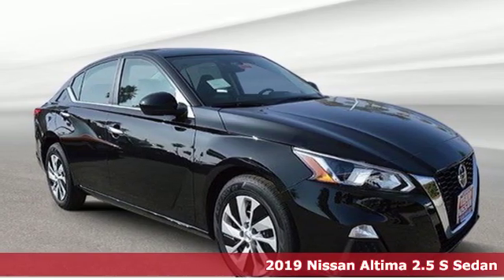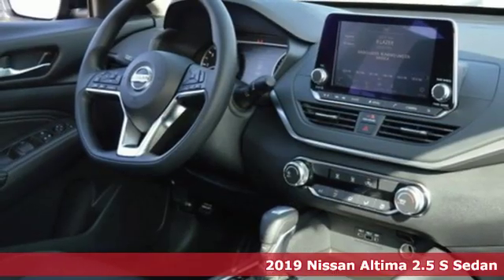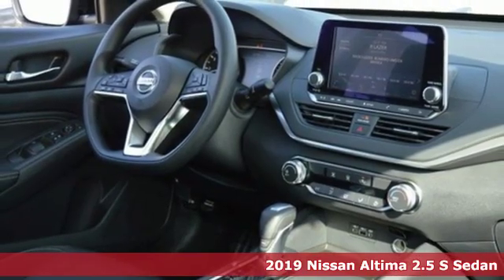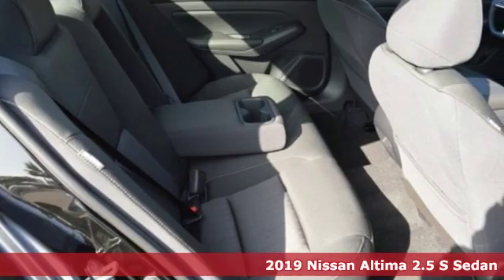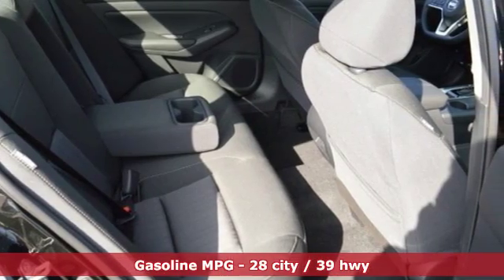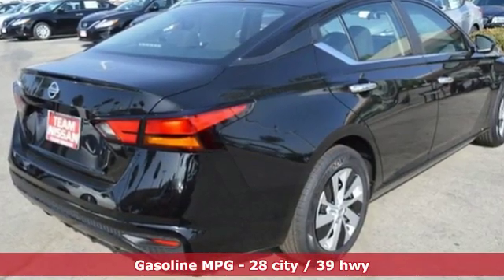2019 Nissan Altima Oxnard CA Ventura, CA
Year: 2019
Make: Nissan
Model: Altima
Trim: 2.5 S
Engine: 4 Cyl. 2.5 L
Transmission: Variable
Color: Super Black
Interior: Charcoal
Stock #: N90483
VIN: 1N4BL4BV7KN307628

Address:
1801 Auto Center Drive